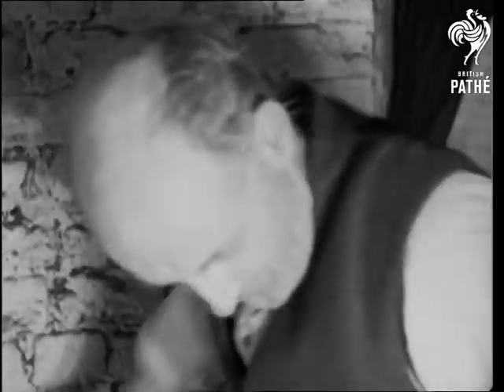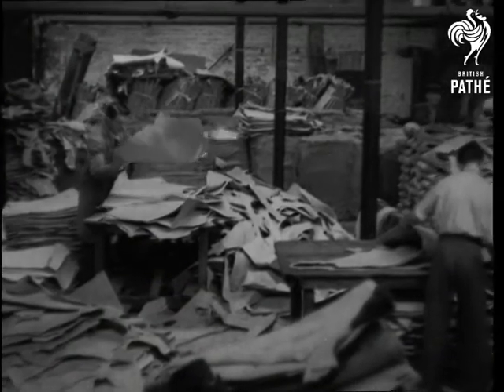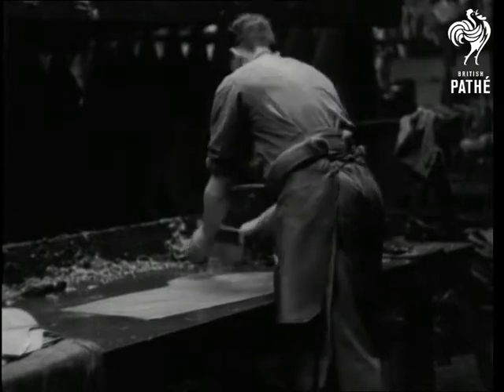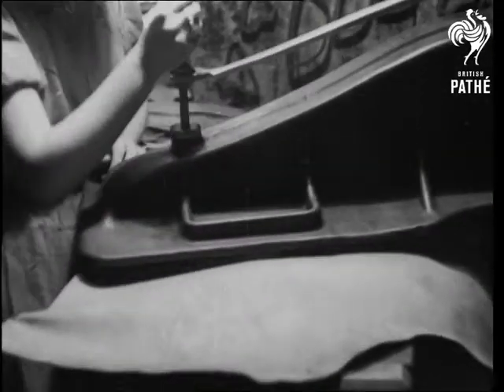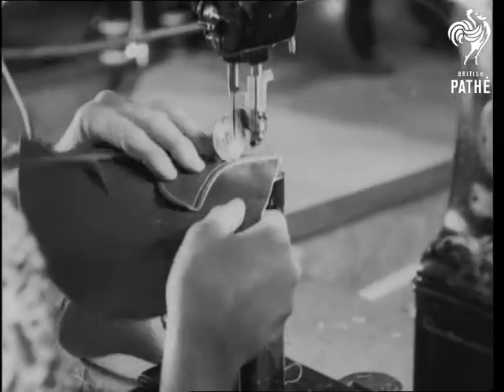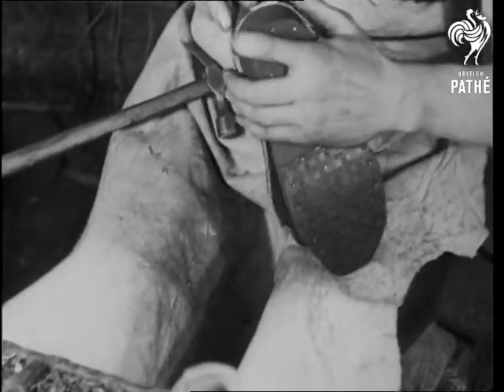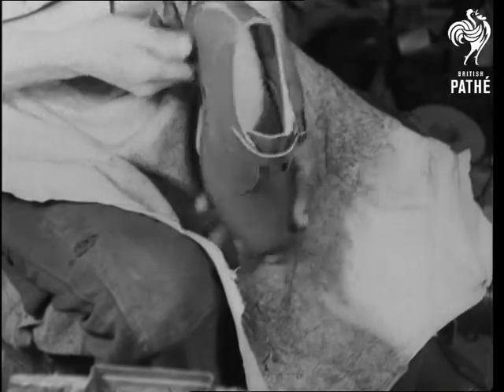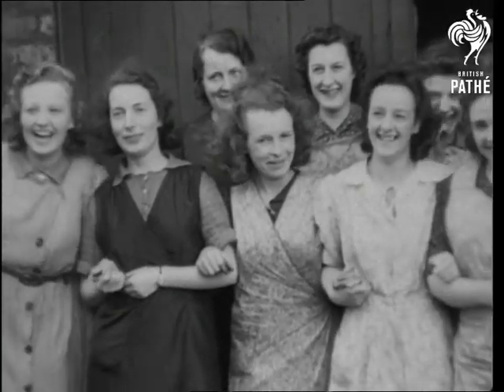Clog Making Explained 1942 (1942)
Clogs.

Location of events unknown - somewhere in the north of England.

Two men saw up a log.  Someone chops it with an axe and others craft the sole shape from the wood. The camera pans across hides for uppers as they are treated.  Various shots of the process, they are stamped out, cut and sewn. Various shots as sole and upper are fitted together with clog nails.  C/U as a woman puts them on her feet.  C/U of the girls who work in the factory walking out in their clogs.  M/S of the laughing girls lined up.
 FILM ID:1540.22